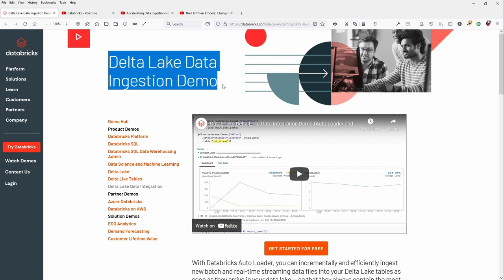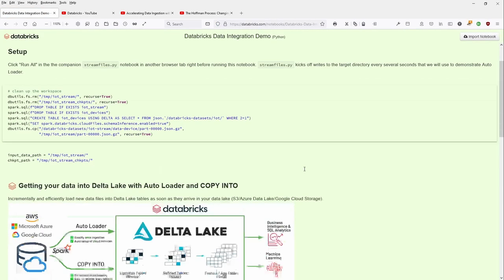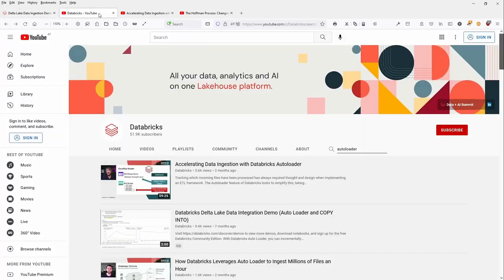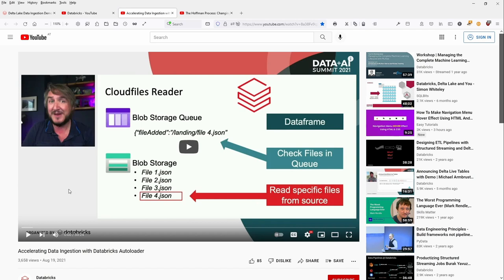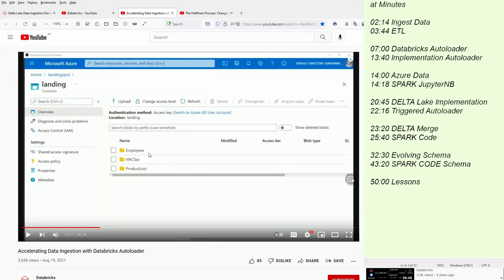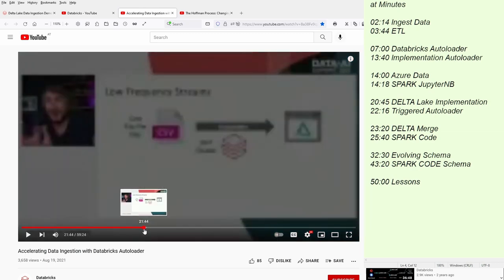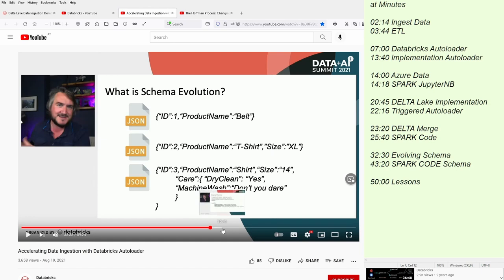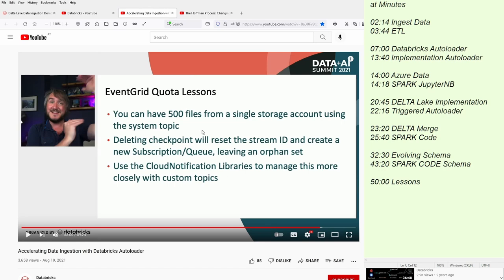ETL for Cloud Data? Better use Databricks AUTOLoader!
Understand the advantages of ETL 2.0: Databricks AUTOLOADER. Ingest cloud data (streams) into DELTA LAKE: SPARK NB with real time coding (external YouTube video).

"Auto Loader" is an optimized cloud file source for Apache SPARK that loads data continuously and efficiently from cloud storage as new data arrive.

2 videos from Databricks.

First one explains in 2 minutes why to use AUTOloader.

Second Video from Databricks provides a detailed 1 hour deep dive with SPARK code examples and a great thematic introduction.

00:00 Delta Lake Data ingestion
01:03 Cloud data file
01:50 Databricks video
02:57 Timeline of video
04:03 DELTA
04:33 Merge
05:03 Evolving Schemas